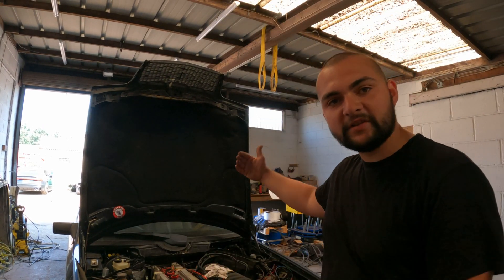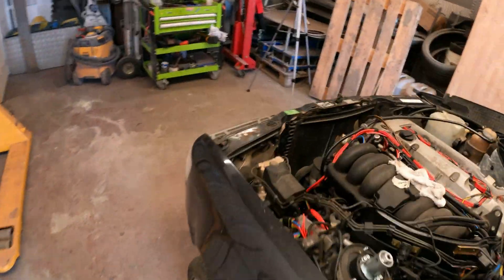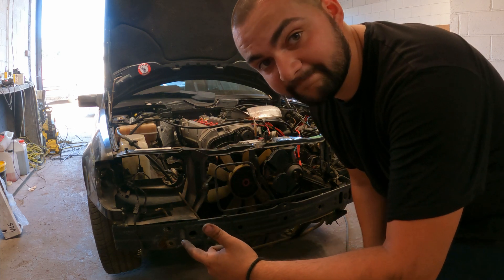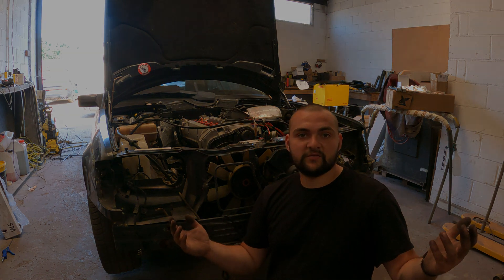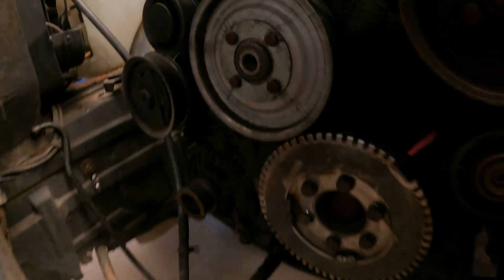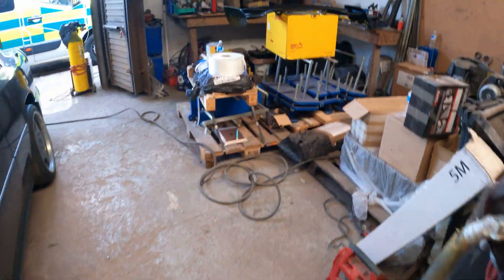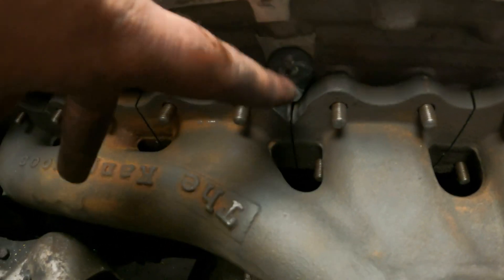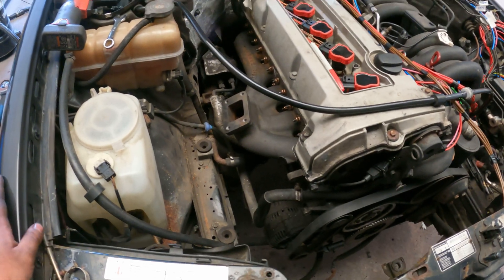Mercedes C124 M104 Turbo Project pt. 3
Hello, today we finish some of the wiring we had to do on this project. we added trigger wheel for our Megasquirt 3 and on the next episode we should be starting it!